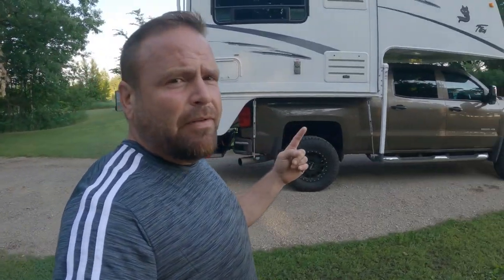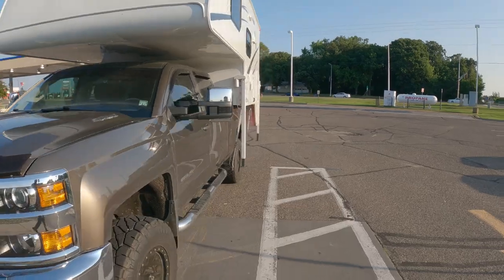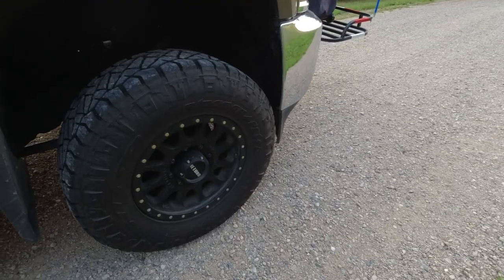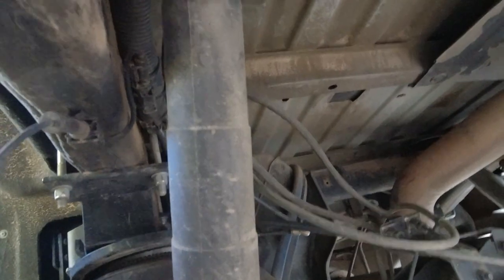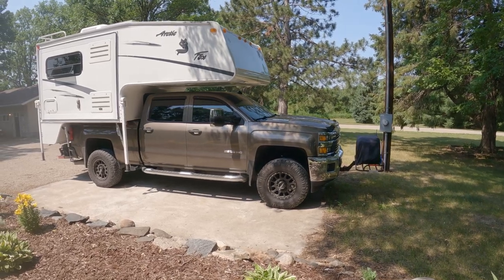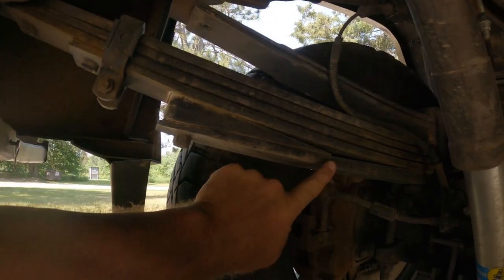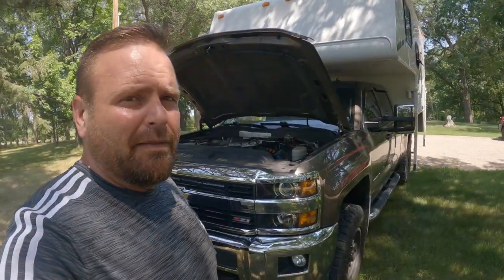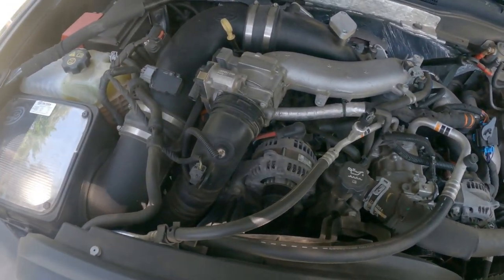Suspension upgrades for Truck Camper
In this video I will be going over some of the upgrades I have done to my truck to make it a capable four wheel truck camper unit. If you have any questions ask in the comments below.